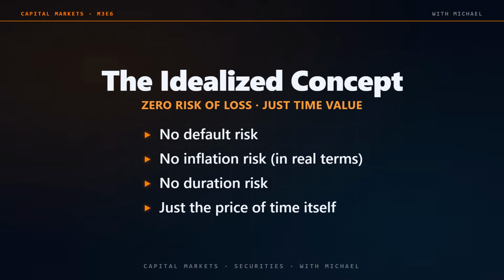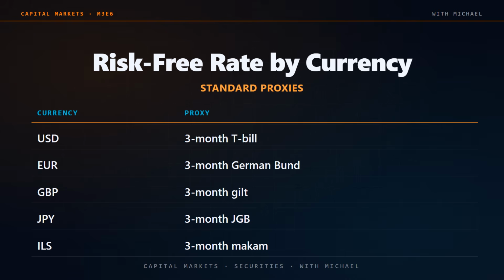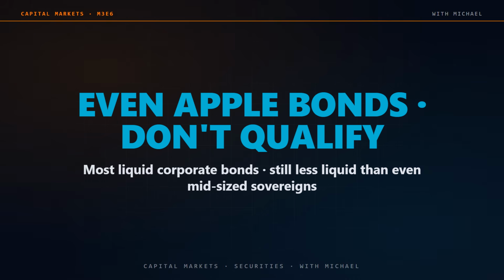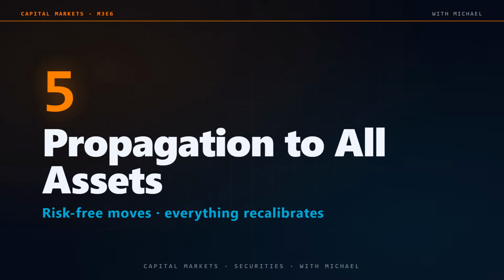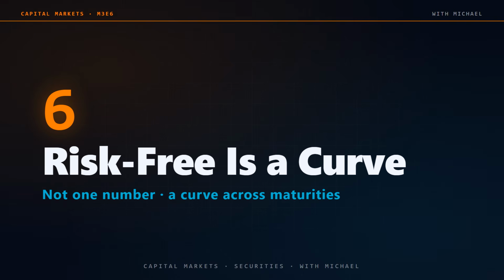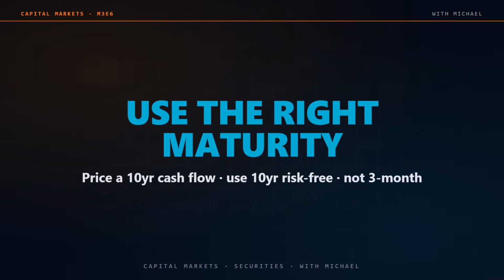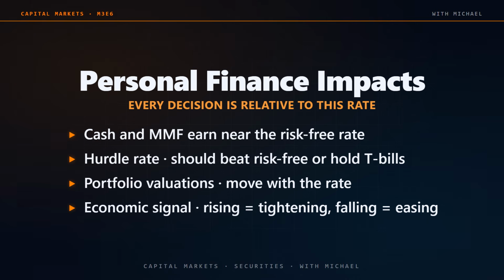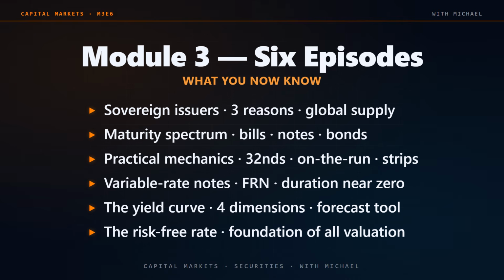The Risk-Free Rate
Explore the yield curve, risk-free rate, and government bond markets. Learn how sovereign debt markets work, what drives interest rates, and how to interpret the yield curve.

Topics: Yield curve, term structure of interest rates, risk-free rate, government bonds, sovereign debt, treasury yield, fixed-coupon bonds, monetary policy, interest rate expectations, inverted yield curve, normal yield curve.

This video is part of a comprehensive Capital Markets and Securities course by Michael — covering bonds, stocks, options, and portfolio management.

30 years of real investing experience in 100 practical lessons.